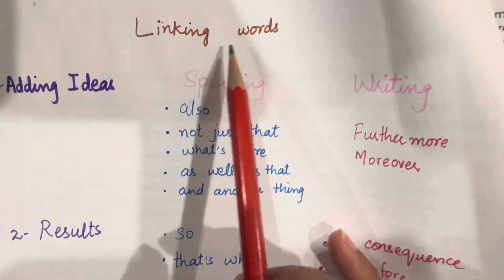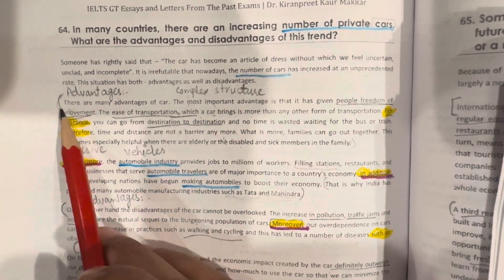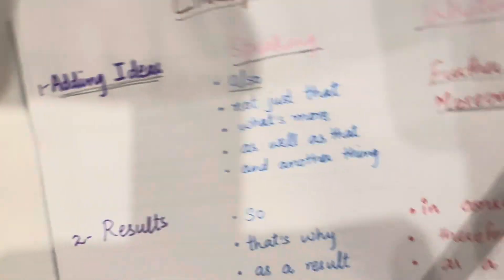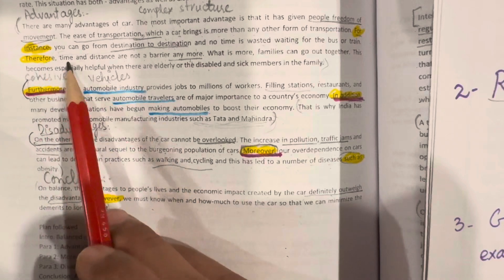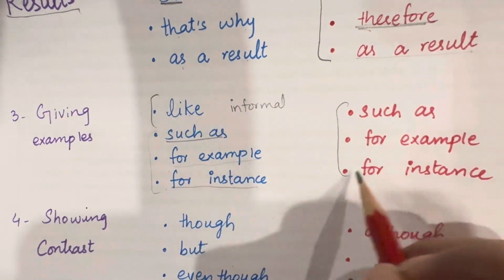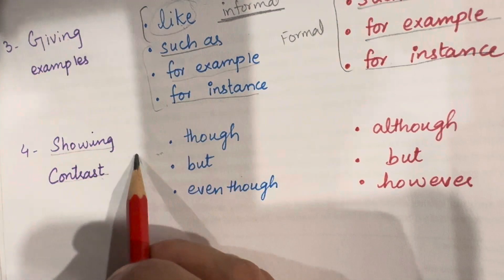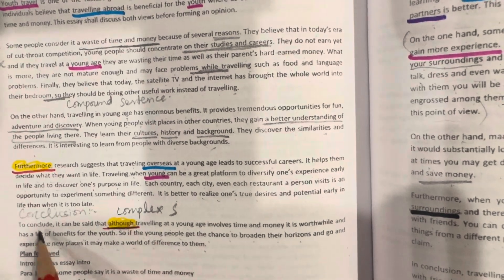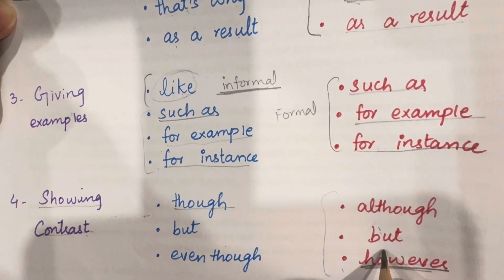Linking words for IELTS speaking & writing | Easy Tips for band 7+ | IELTS preparation 2024